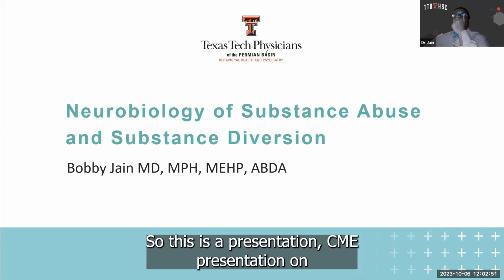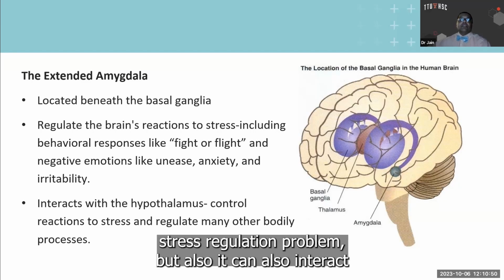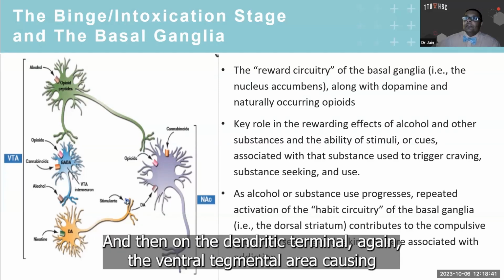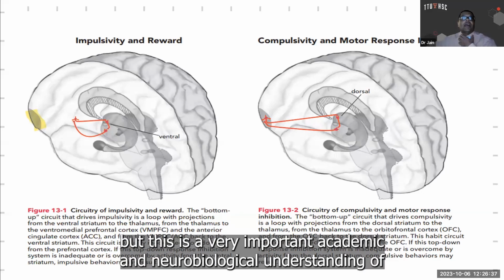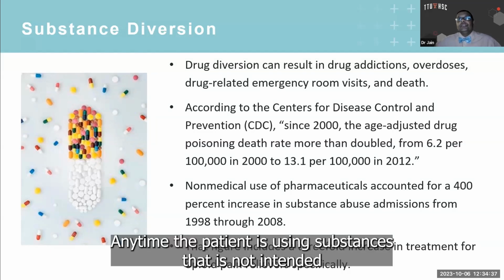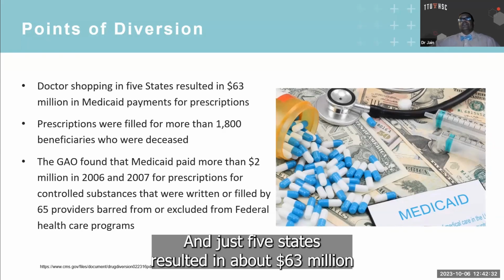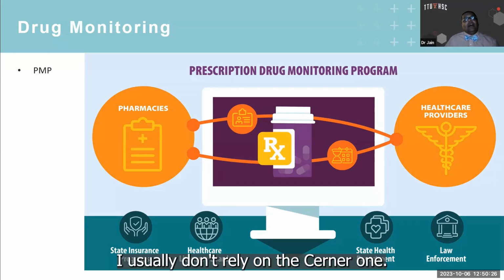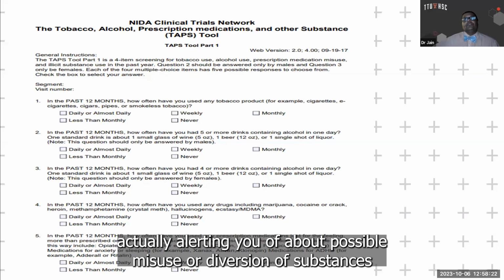Enduring Material: Neurobiology of Substance Abuse and Substance Diversion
This video is available to view and claim credit
Effective From: Wednesday, November 15, 2023, 06:00 PM CST
Until: Sunday, November 15, 2026, 11:59 PM CST

Enduring Material:
Neurobiology of Substance Use and Substance Diversion

INSTRUCTIONS ON HOW TO RECEIVE CREDIT

There are two ways to view the video and request credit:

1. If you received the flyer and registered for the enduring material, you need to follow the instructions within the portal to complete the activity.  Instructions are listed below:
a. Click "Begin Activity" to begin this online activity.
b. The activity content will appear below. When you are ready, press "Play," on the video, to begin the video. Fast forwarding has been disabled. After the video is completed, a button to continue the activity will appear.
c. Click the "Continue Activity" button (visible only after the content is viewed) to continue on to evaluate the course (if applicable), and then receive your credit and a certificate. Once you click this button, it is strongly advisable that you do NOT stop this process until you have been awarded credit at the end. If you do not complete the process after clicking this button, you will need to contact the CME Office in order to receive your credit.

2. If you are viewing the video on YouTube or Media Space:
You will receive a text with the evaluation survey.
b. After completing the evaluation, you will be able to claim your CME credit(s) on the Certificate Preparation page and print a certificate. Be sure to click on the box beside the session you attended and enter the amount of credit you claim for that session based on your participation.  The total amount of credit entered will be calculated at the bottom of the form.
Please note:
• The Office of CME reserves the right to adjust credit awarded as needed, should ineligible credit be claimed.
If you do not choose to claim CME credits and print a certificate, please complete the evaluation anyway, and on the very last slide of the evaluation make this selection: “To exit the survey and see upcoming TTUHSC CME activities”. You will be taken to the CME website and will not receive CME credit or print a certificate.
The evaluation will be available from November 15, 2023, until November 15, 2026, at 11:59 PM (CST): After this date, if you have not claimed your credit, please contact the CME Office for an alternate method for claiming credit.